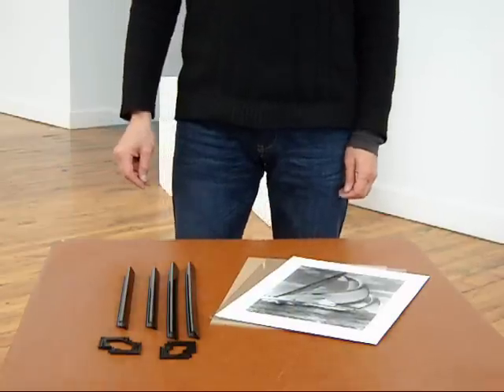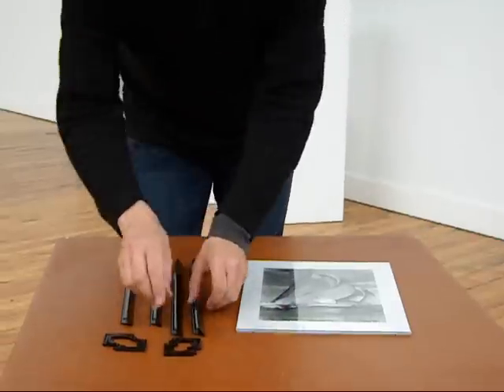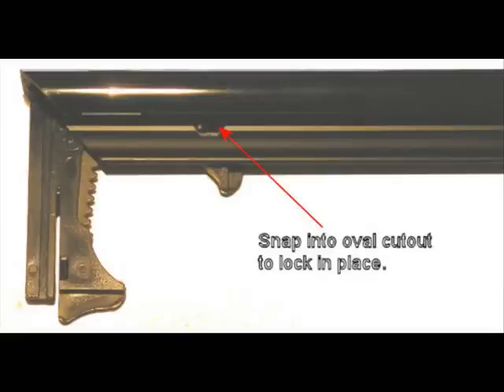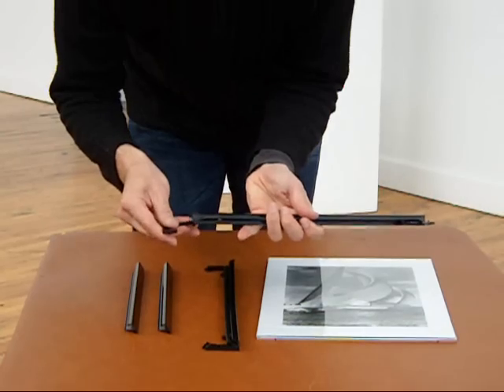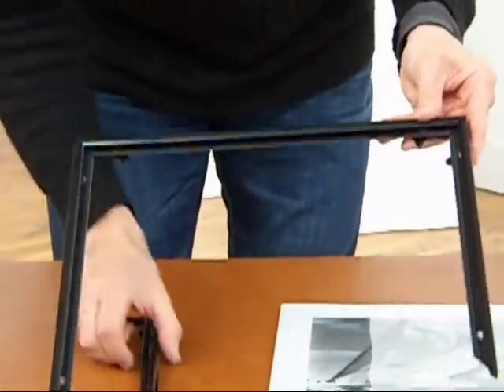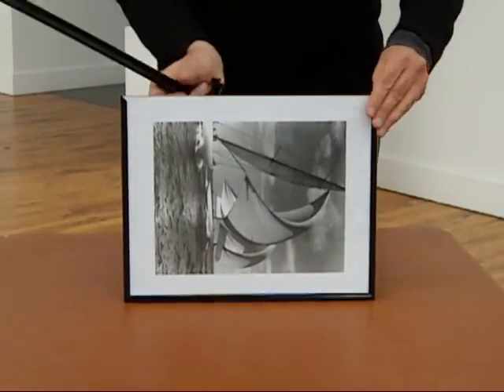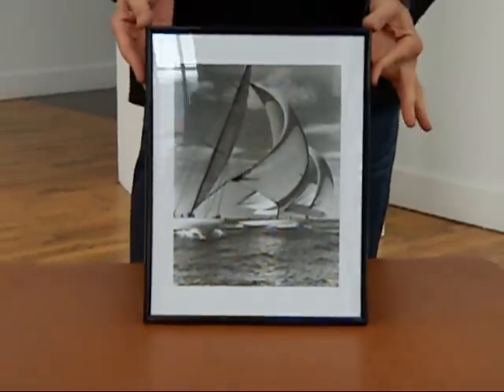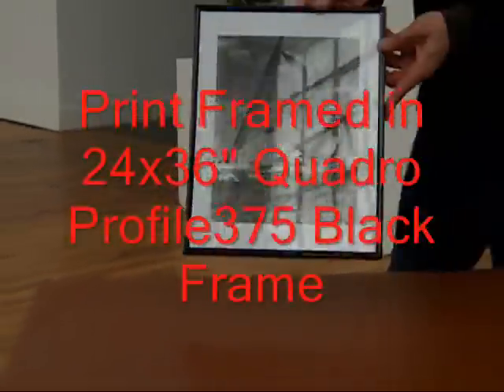Profile375&Profile675 Assembly Instructions